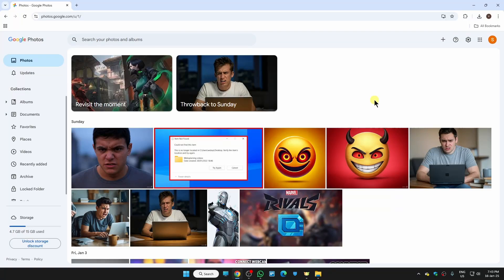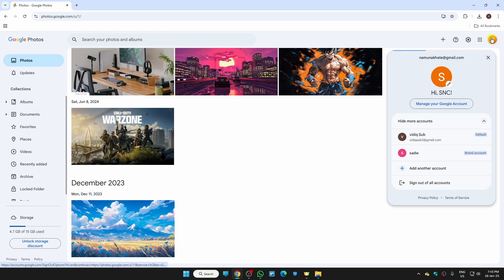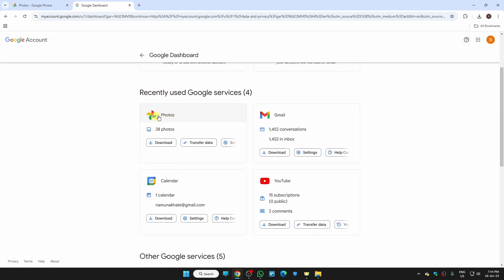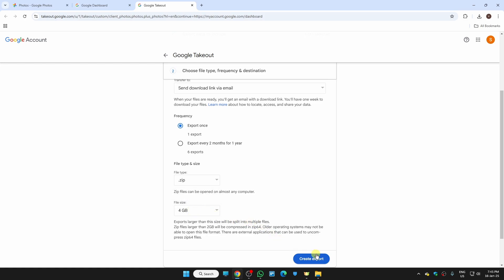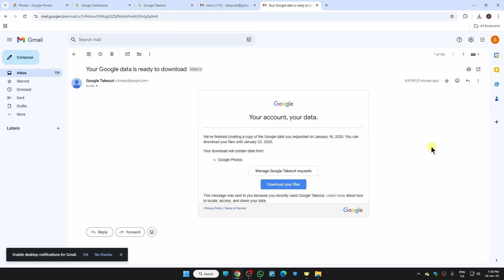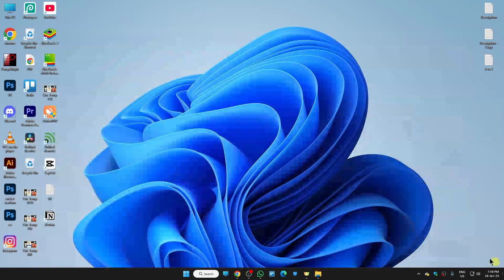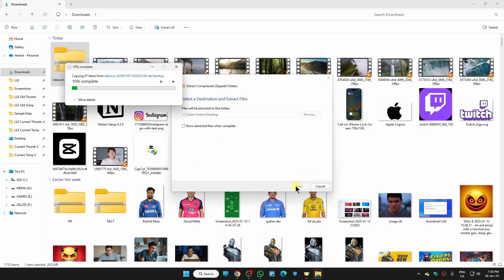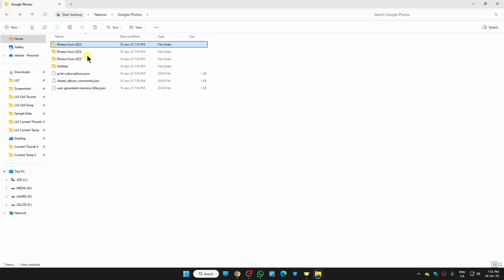How To Download All Google Photos in Laptop (EASY)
how to download all google photos to computer

Learn how to download all your Google Photos to your computer with this simple guide! This video will walk you through the steps to back up and download your entire photo library using Google Takeout or directly from Google Photos. Whether you're freeing up space or securing a local copy of your memories, this tutorial will help you download all your photos efficiently. Master how to download all Google Photos to your computer and keep your collection safe!